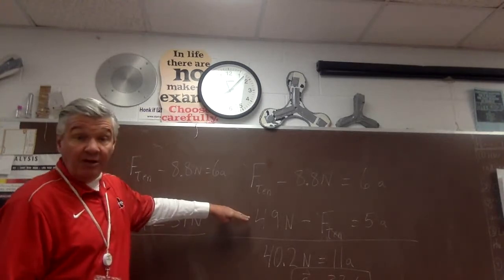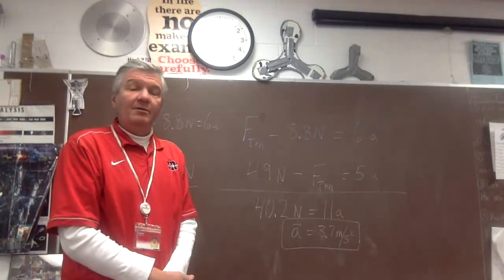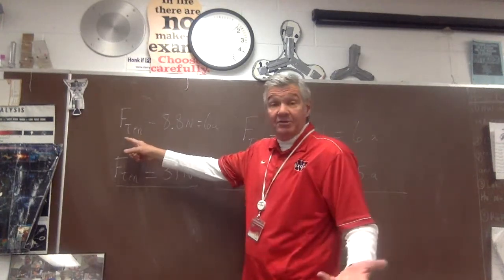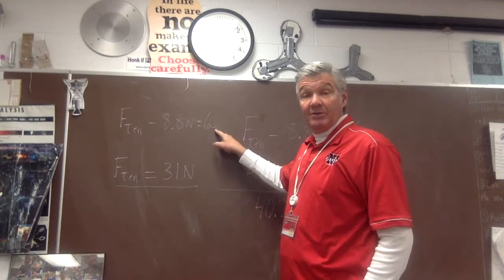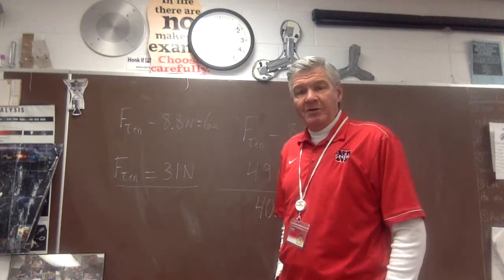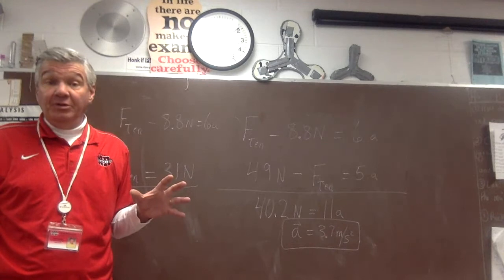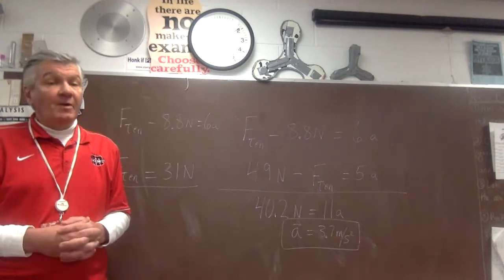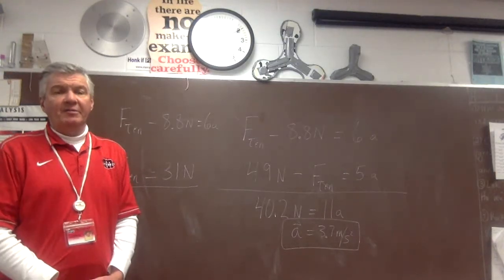Pulley HW 12-1 Wrapup